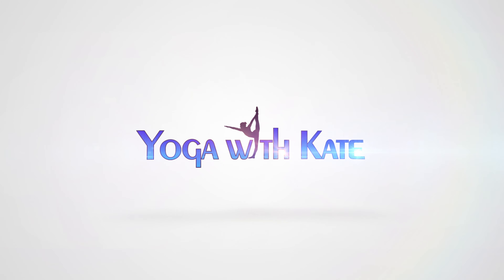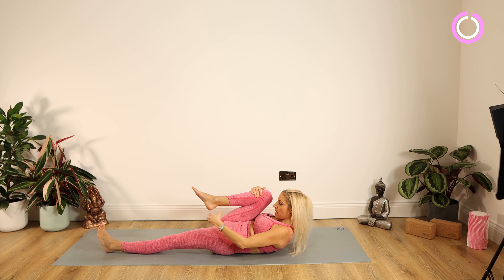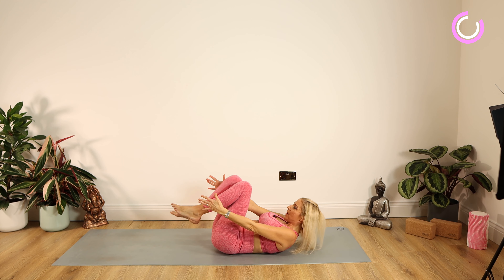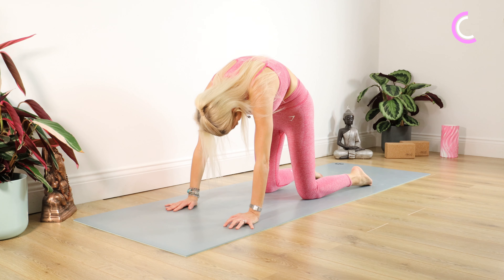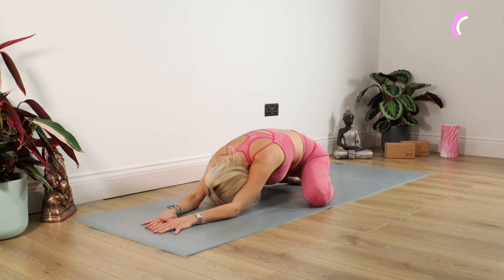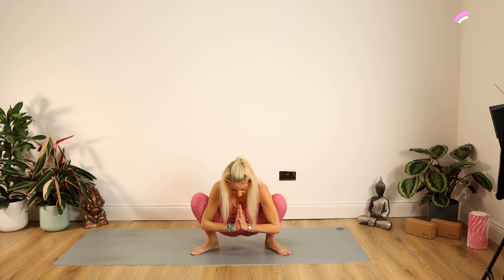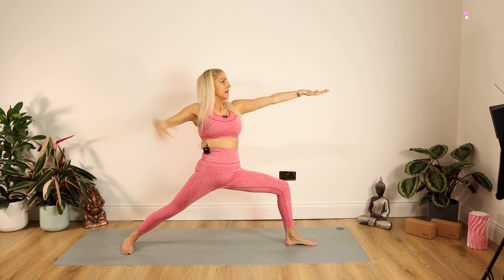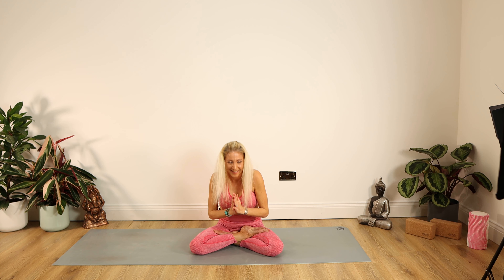Yoganuary Day 17 | Pelvic Floor | Yoga for Pelvic Floor | Pelvic Exercises | Yoga with Kate | 4K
Welcome to Day 17 of Yoganuary. This seventeenth class in the month of January will be a class for your pelvic floor. I’ve had a few requests for this class and hopefully by the end of this class for pelvic floor you’ll understand how to engage the pelvic floor during the yoga exercises. This class is great for improving your wellbeing and great for improving your flexibility.